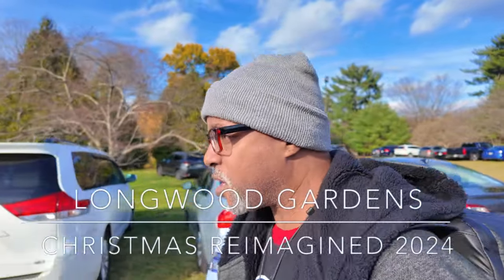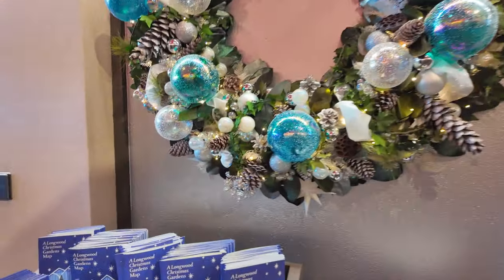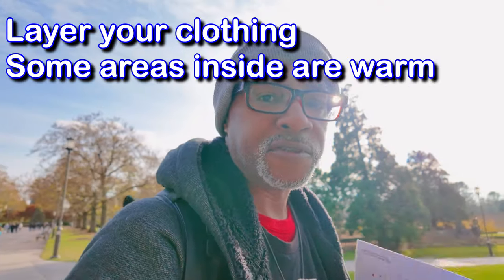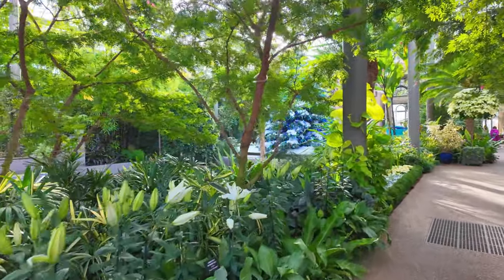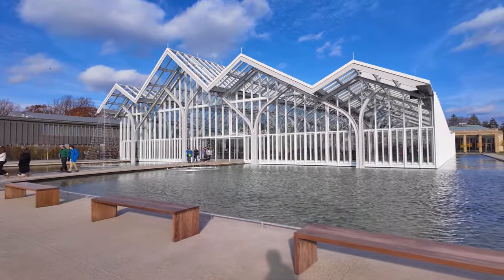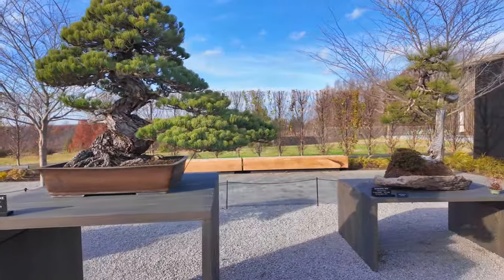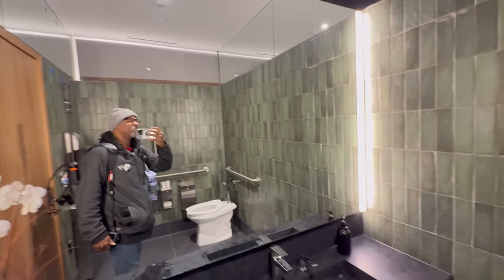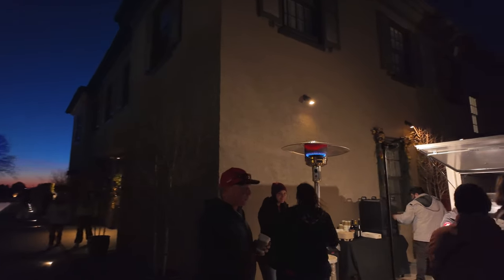🎄 Longwood Gardens Christmas 2024: Reimagined West Conservatory Secrets & Tips! 🌟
Step into the holiday magic at Longwood Gardens! 🌟 Explore the newly reimagined West Conservatory, transformed into a breathtaking Christmas wonderland for 2024. From glittering displays to festive florals, discover insider tips to make the most of your visit. 🎅✨

We’ll guide you through the Conservatory District, share the best photo spots, and provide timing tips to avoid crowds and fully soak in the beauty of this seasonal masterpiece. Whether you're visiting during the day or enjoying the enchanting lights at night, this video has you covered!

📍 **Highlights:**
- What's new in the West Conservatory for Christmas 2024
- Tips for the best viewing experience
- Can't-miss festive decor and magical holiday vibes

Laptop = Apple MacBook Pro 14” M1

360 camera = Insta360 x4
my review -

FPV drone = DJI Avata 2
my review -
Product Link -

This video may not be reproduced or redistributed in any form without the express written permission of Daymon Warren.